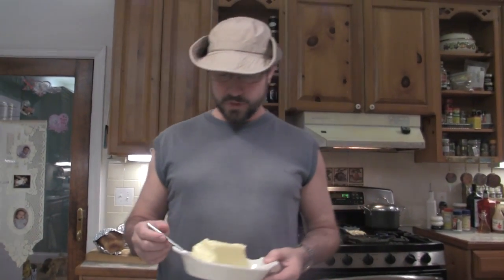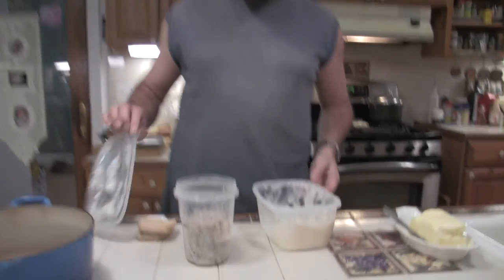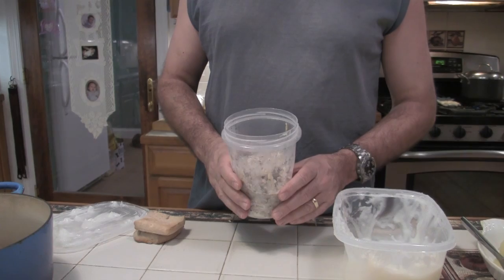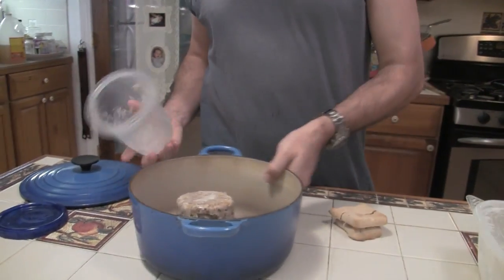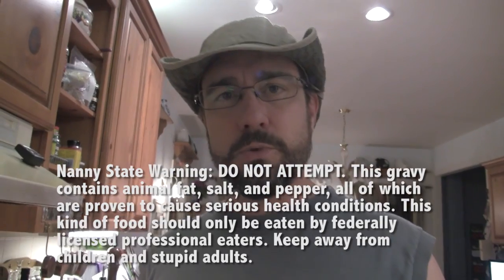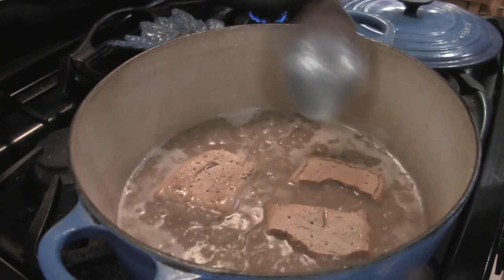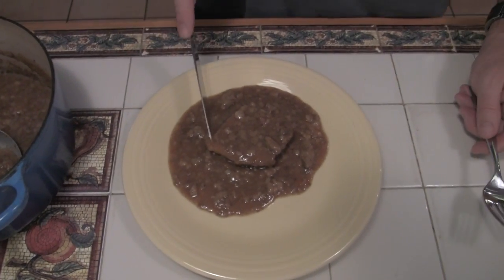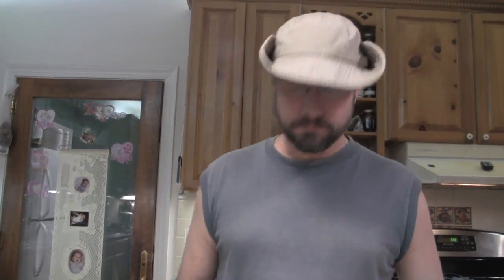Hardtack and Gravy Survival Food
-- SnoMan shows how to make DELICIOUS hard tack and gravy. Sure, you can eat it boiled in plain water while you're trekking through the wilderness, but once you get back to the BOL, you'll want something that tastes great! Here's the recipe

1.5 cups of rendered beef fat. (To get this, I boiled the fat trimmings from a sirloin until most of the fat had dissolved and most of the water boiled off)
1.5 cups water (or broth)
1 Tablespoon flour
1 Tablespoon corn starch
1 teaspoon salt
2 teaspoons ground black pepper
3-6 pieces of hardtack

Melt the fat in 1 cup of water in a heavy pot over medium heat. Reserve the other half-cup of water. Add salt and pepper to the pot. Drop the hardtack in this mix and simmer on low heat, covered, for one to two hours to desired tenderness. Stir the flour and cornstarch in half-cup of water until lumps disappear, and add to the pot, stirring constantly until thickened. If it's too thick, add a little water until it's just right. Adjust seasoning and serve piping hot.